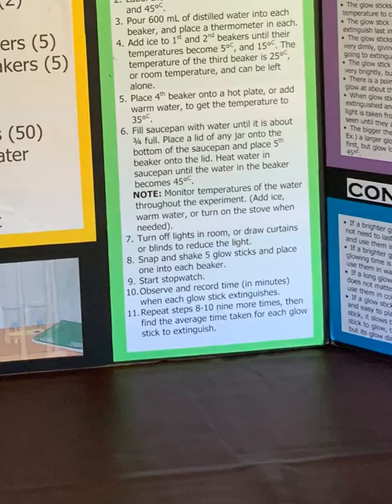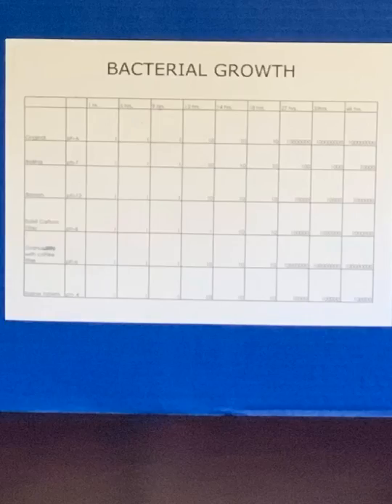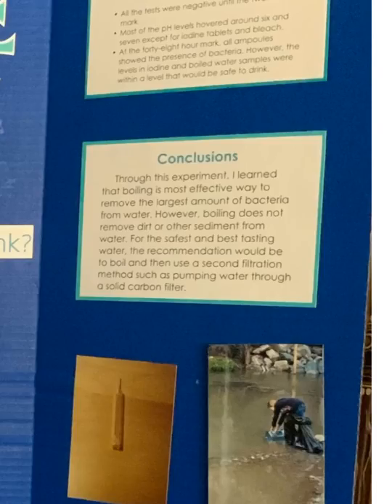Evaluate ACSEF Projects (sample 1)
Frank Huang a veteran ACSEF judge helps you understand his thinking and how he uses the rubric to judge science fair projects.